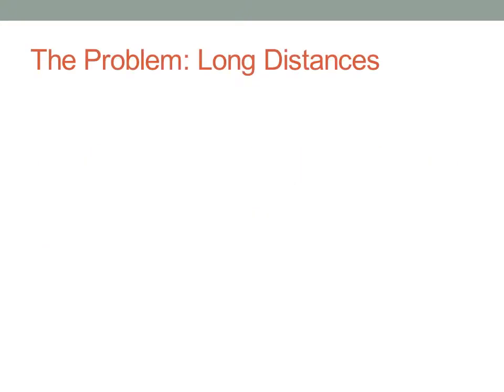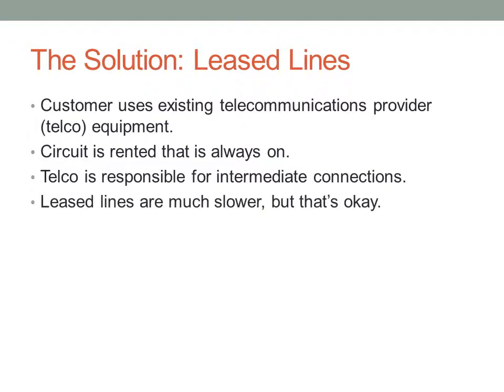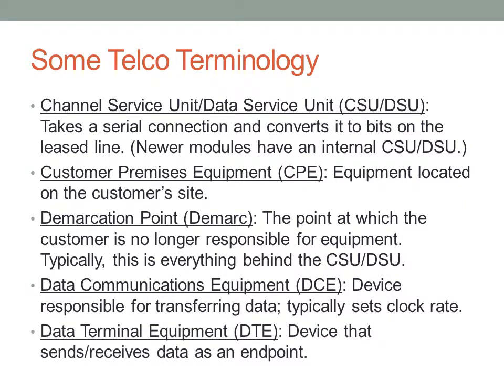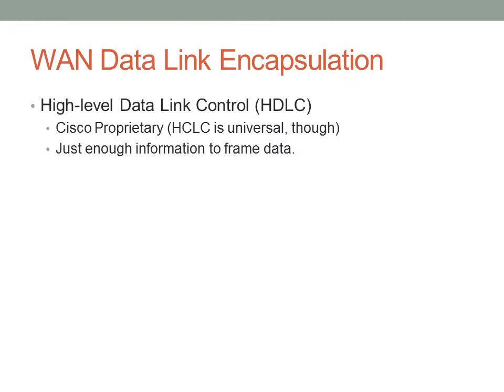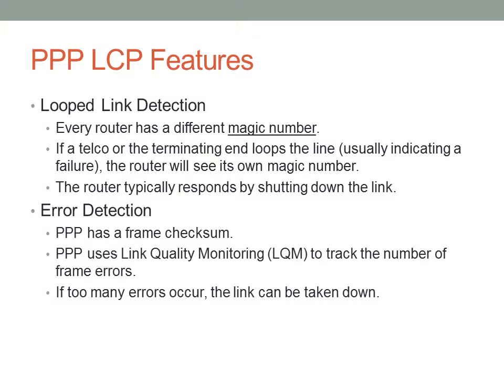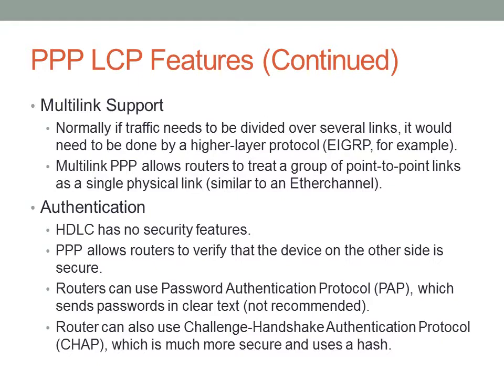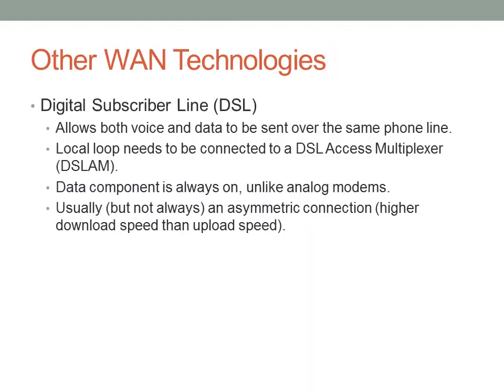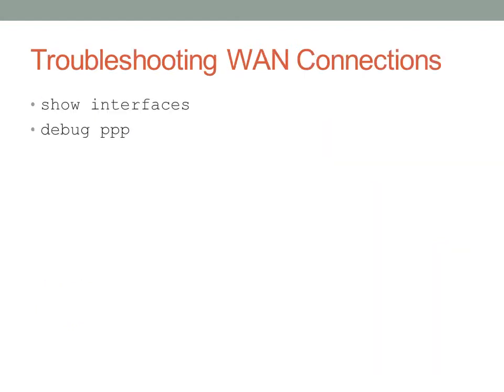Point-to-Point Connections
An overview of the evolution of point-to-point connectivity.
Mohammed ElDirawi